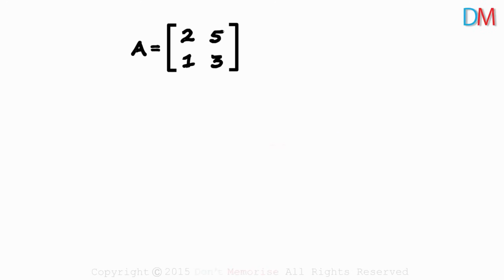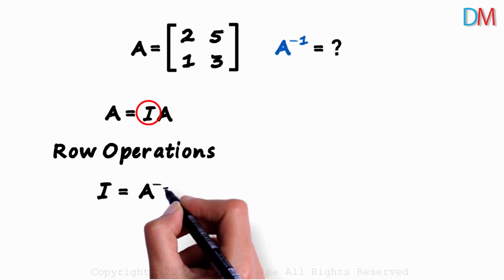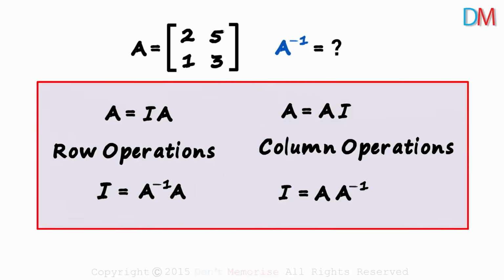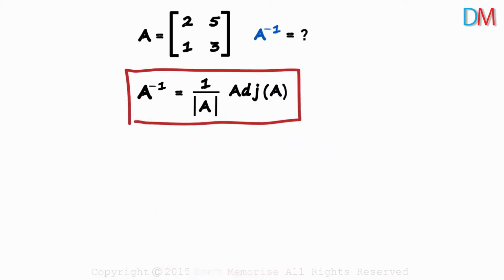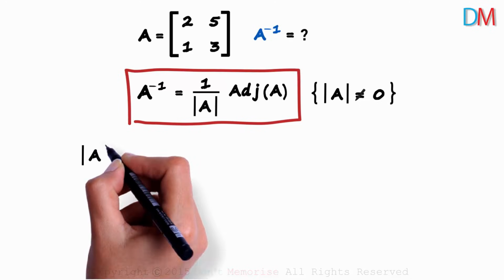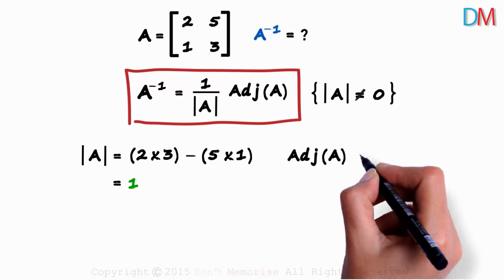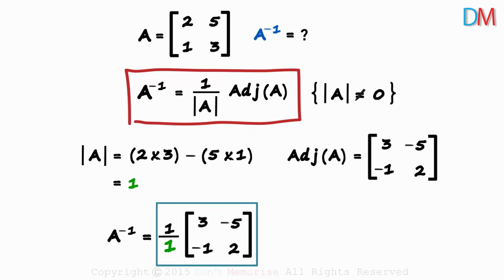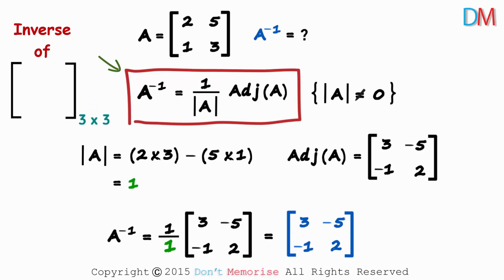Inverse of a 2x2 Matrix using Adjoint | Don't Memorise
📊 Live RE NEET 2026 Paper Solution 🎥Join 📊 Live NEET 2026 Paper Discussion with Answer Key If you love our content, please feel free to try out our super-affordable premium content. Get access to ALL videos on the website(Master Learner Pack)

How do you find the inverse of a 2x2 matrix using Adjoint?

✅To learn more about, Matrices, enroll in our full course now

In this video, we will learn:
0:00 inverse of a 2x2 matrix using row operations
0:49 inverse of a 2x2 matrix using column operations
1:13 inverse of a 2x2 matrix using adjoint
2:05 how to find determinant nonzero matrix?
2:52 finding inverse of a matrix